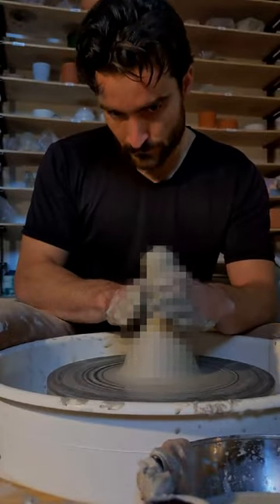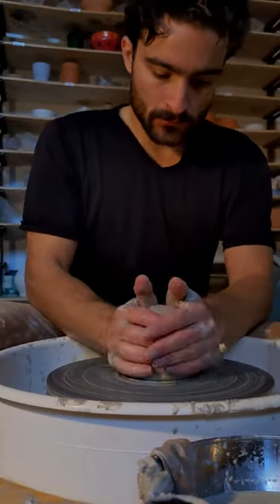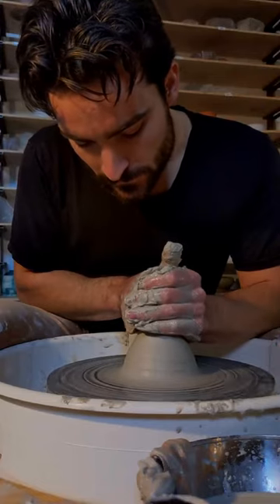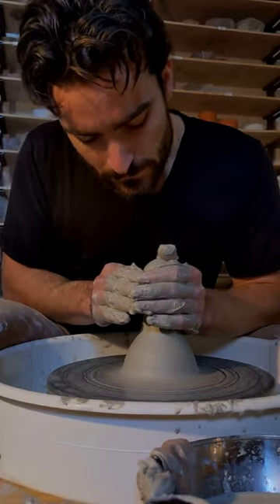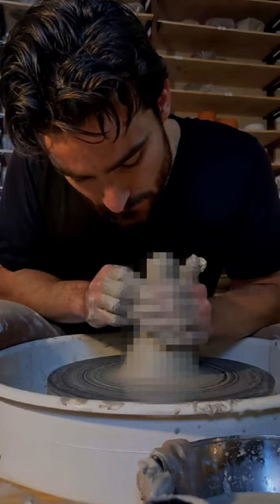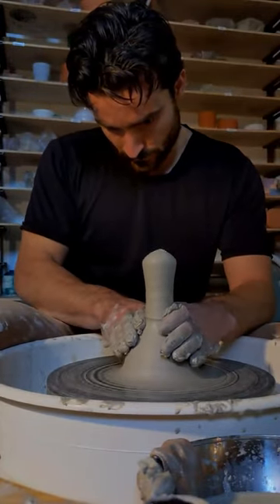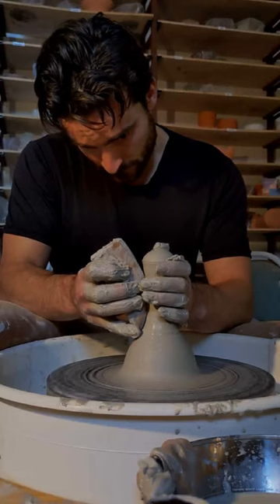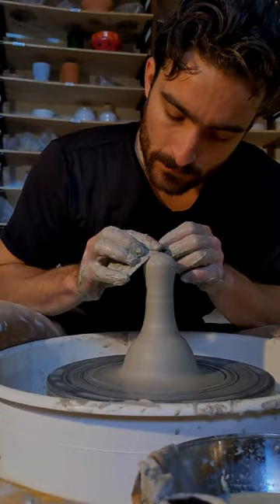When Pottery Gets Weird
Wheelthrowing a pestle for a mortar & pestle